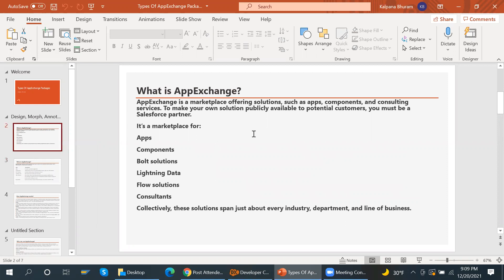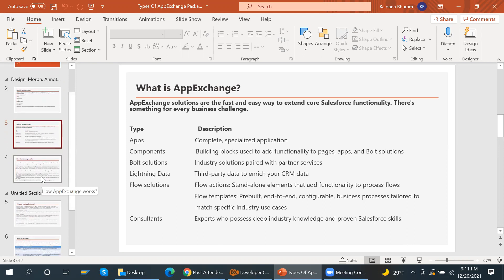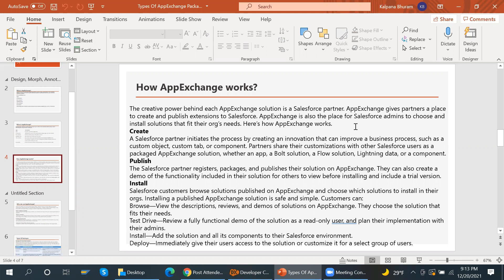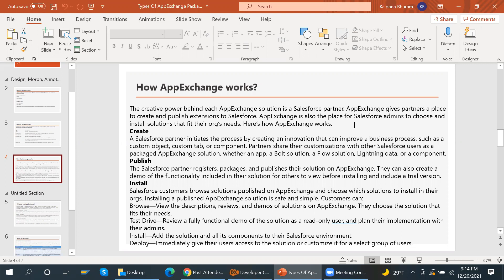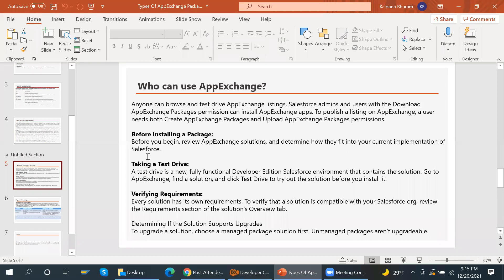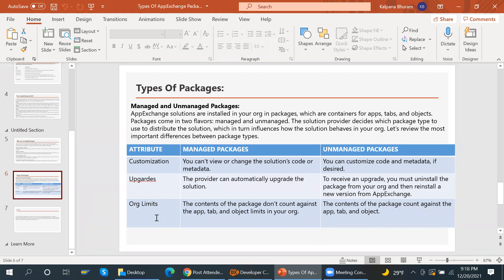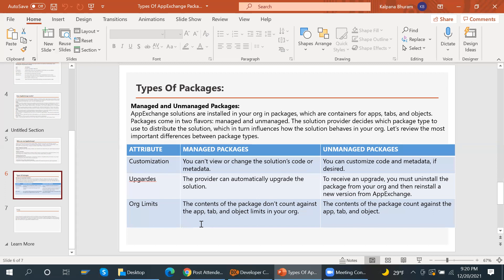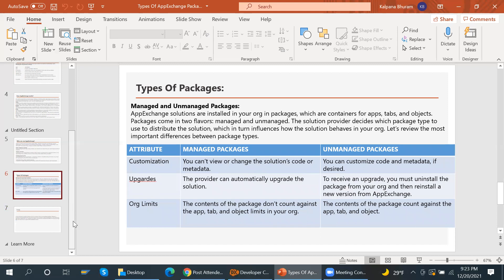Appexchange vs MAnaged package vs UnManagedPackage